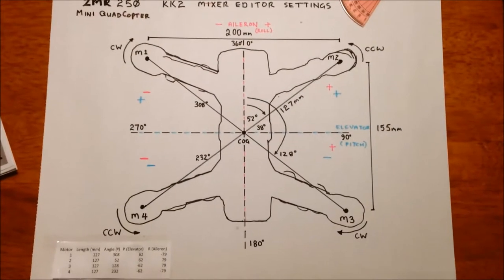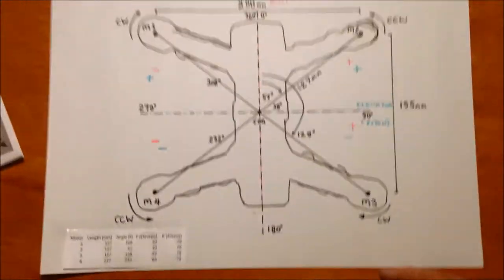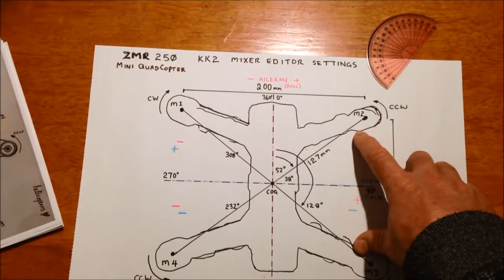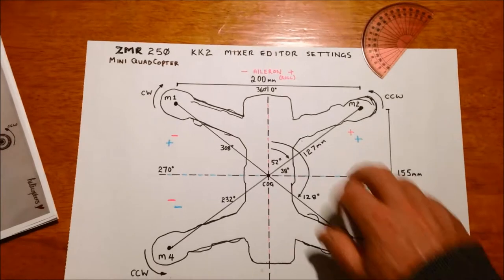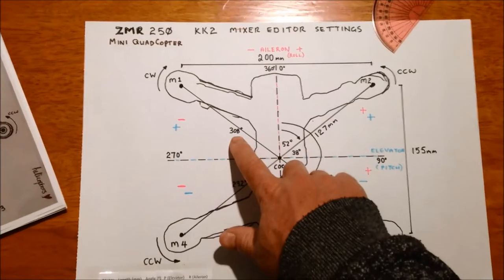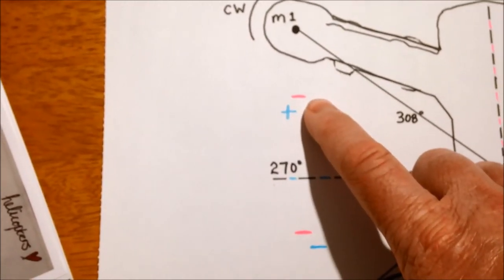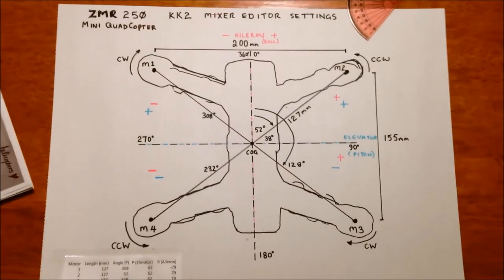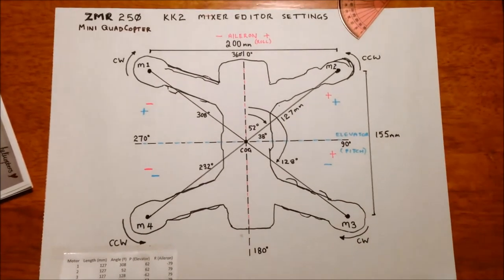KK2.0 KK2.1 Mixer Editor Quadcopter Settings made easy for ZMR250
Just a quick video on how to calculate your Quadcopter Mixer Editor settings for the KK2.

The detailed Hex version is here

Excel spreadsheet for calculations

My diagram for reference.